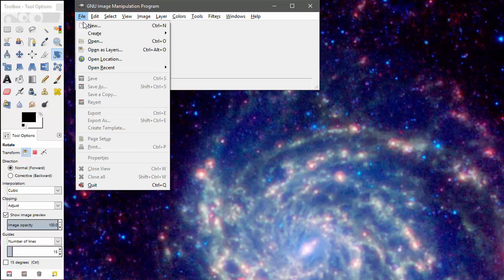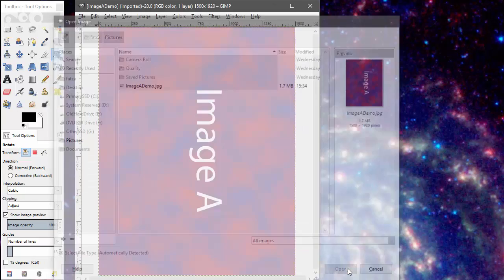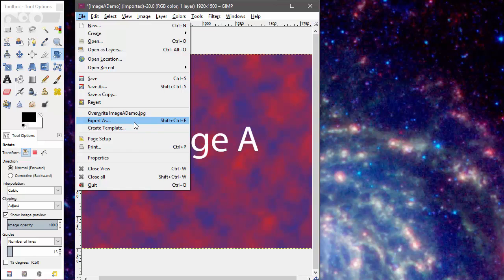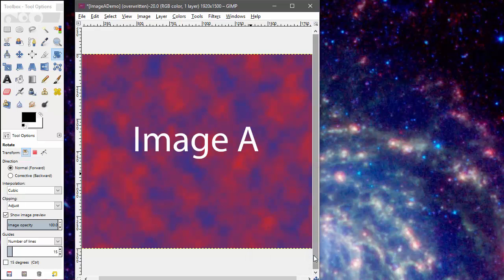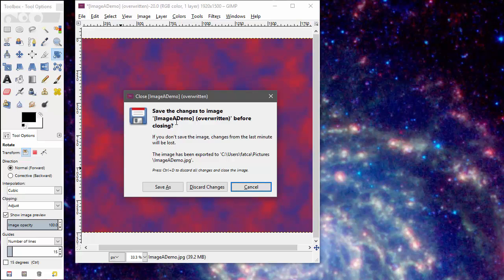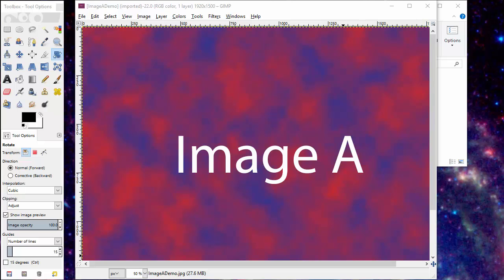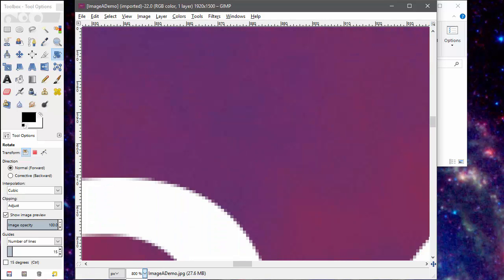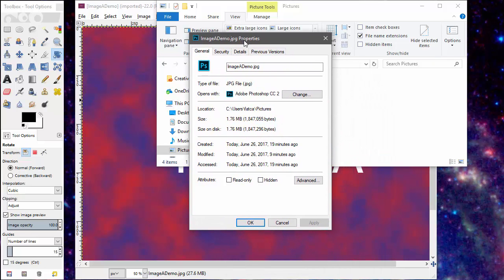UsingGimpToRotate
Using GIMP to Rotate your images